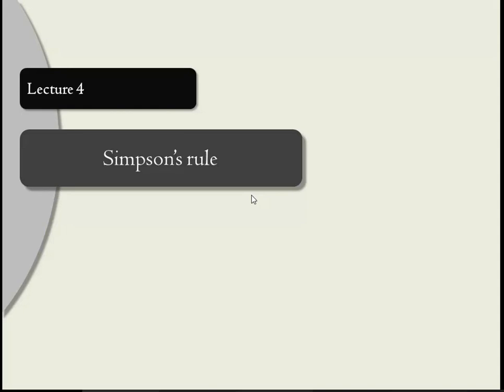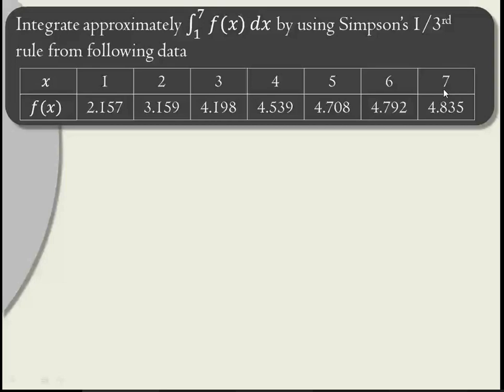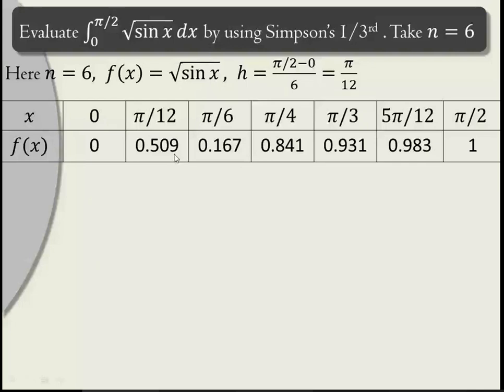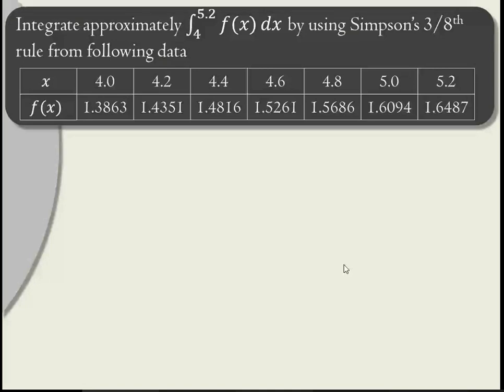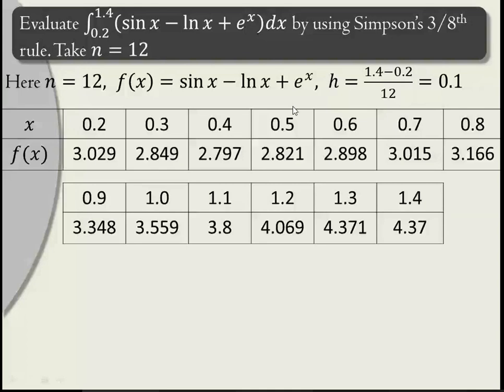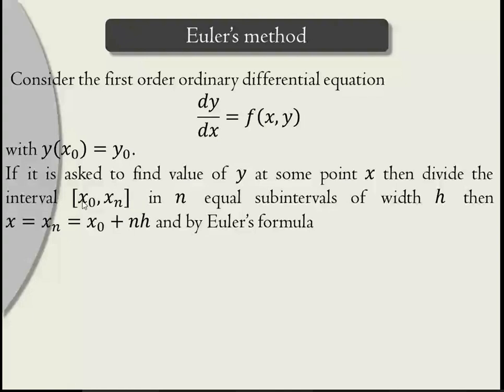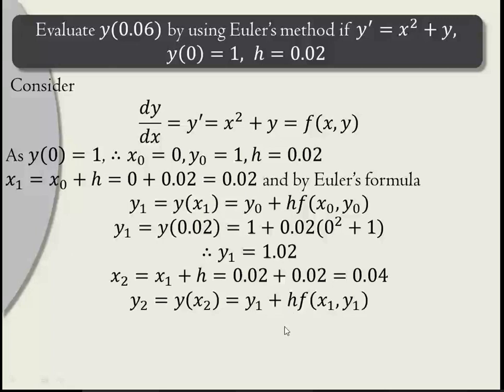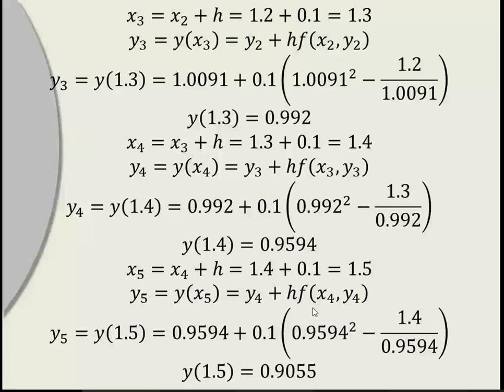Lect 4: Simpson's 1/3rd and 3/8th rule, Euler's method to solve Ordinary Differential Equations.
SE (Computer)
Engineering Mathematics III
Unit VI: Numerical Methods II
Topics Covered:
Interpolation: Newton's and Lagrange's Interpolation Formulae, Numerical Differentiation,
Numerical Integration: Trapezoidal and Simpson's rules.
Solution of Ordinary Differential Equations: Euler's, Modified Euler's, Runge-Kutta 4th order method and Predictor-Corrector method.